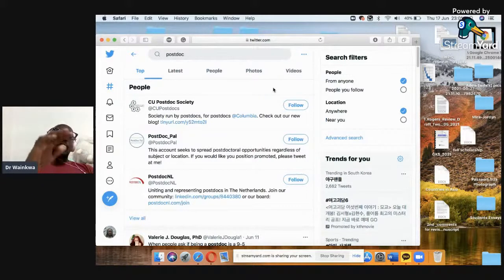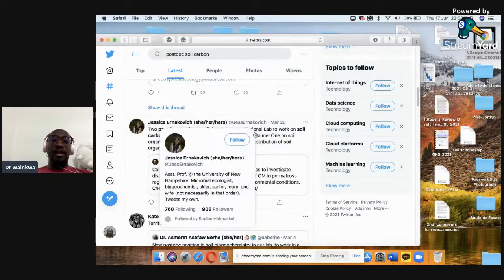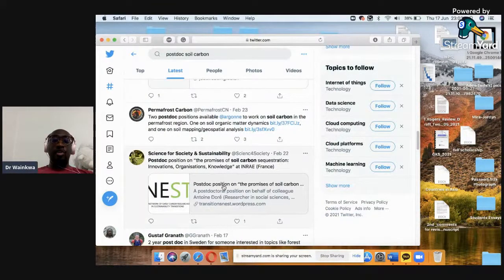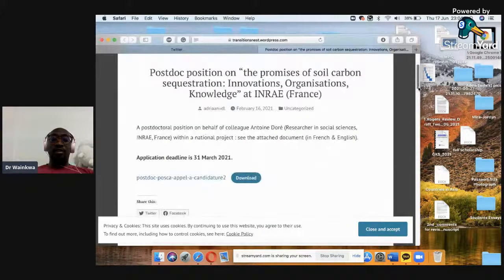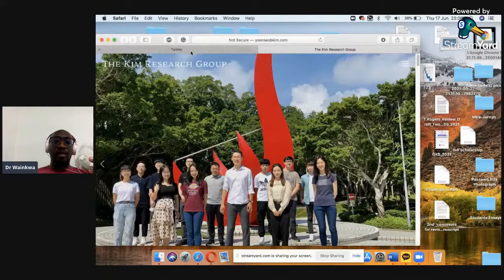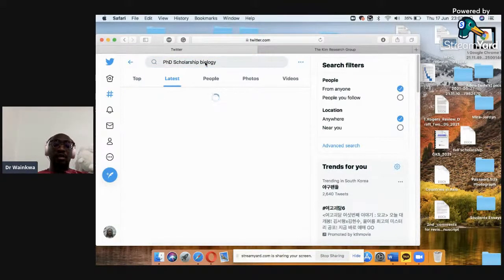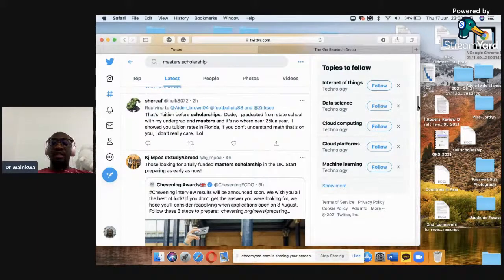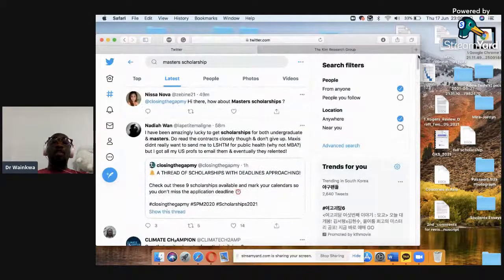How to use Twitter to search for scholarships, jobs and internships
The Livestream was on tips on how to use Twitter to search for scholarships, jobs, and internships